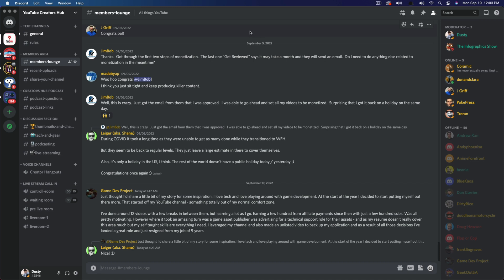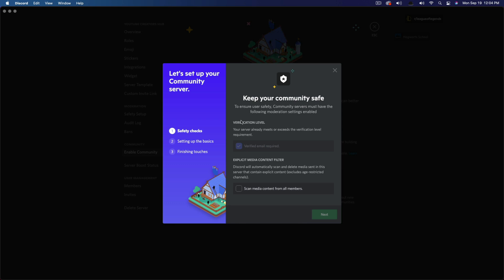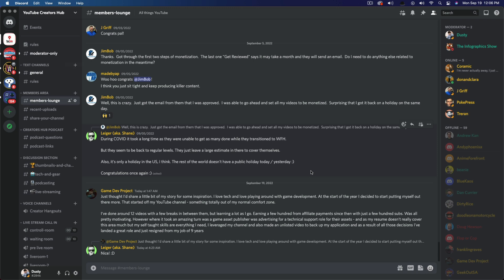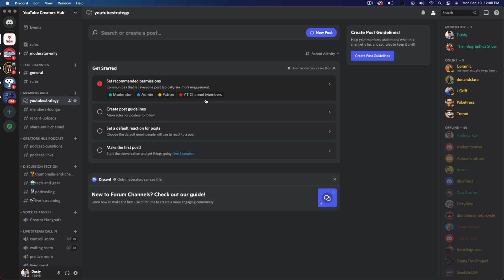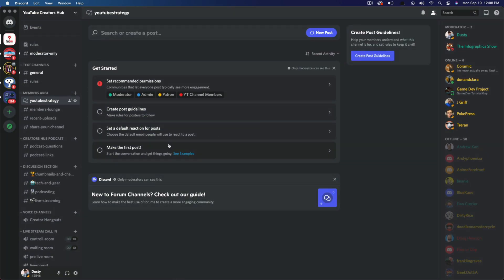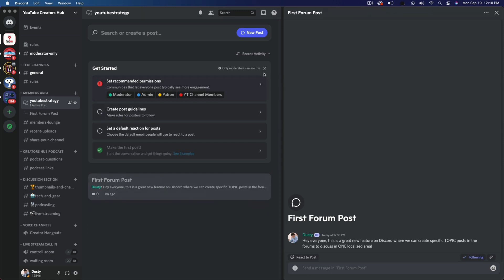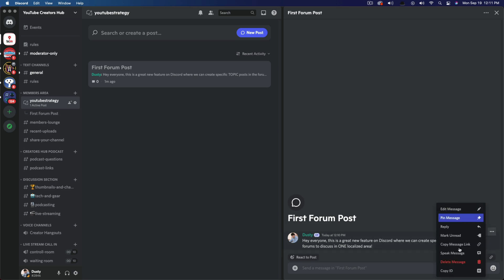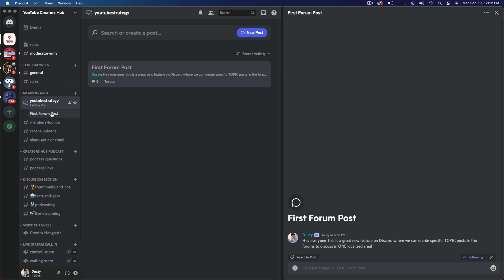How To Add Forum Channels To Discord - Setup Discord Forums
In this video tutorial, I show you how to add Forum channels to your Discord server. This allows you to setup different forums and forum topics within your Discord server.